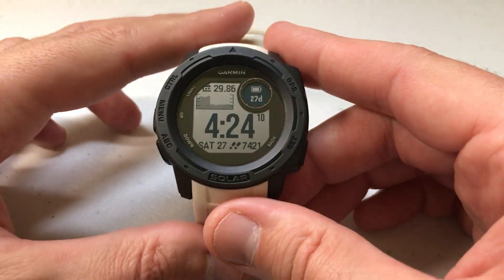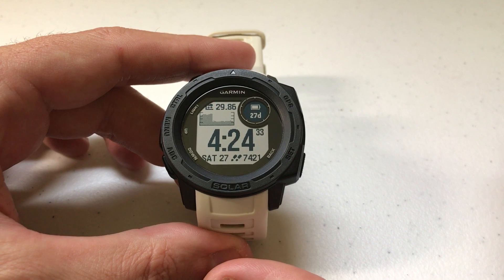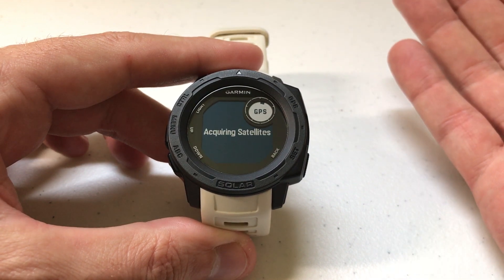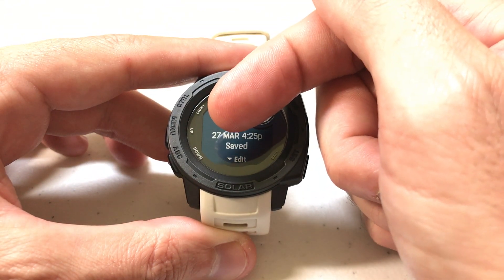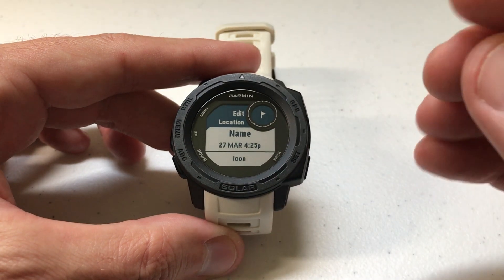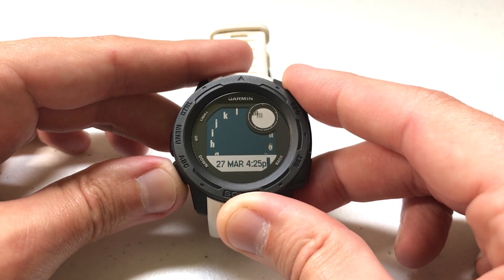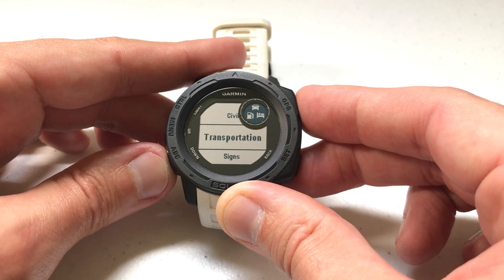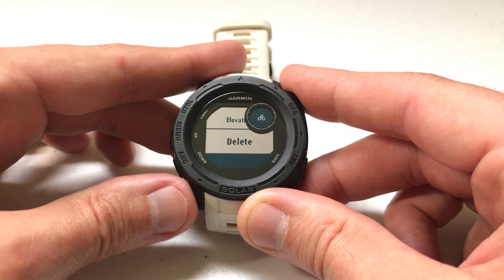Garmin Instinct - Save Your Location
How to save a location on the Garmin Instinct.